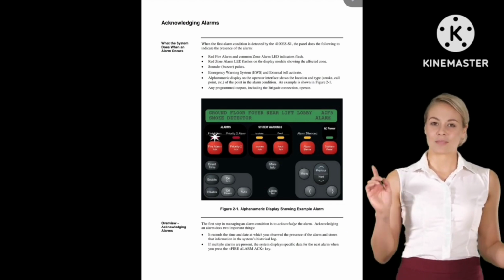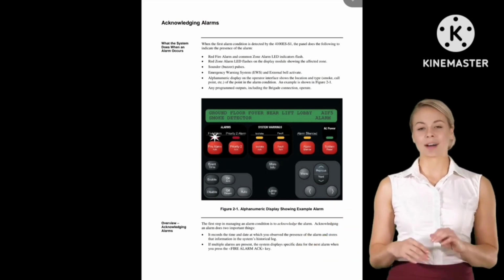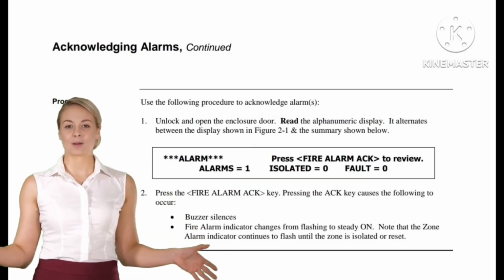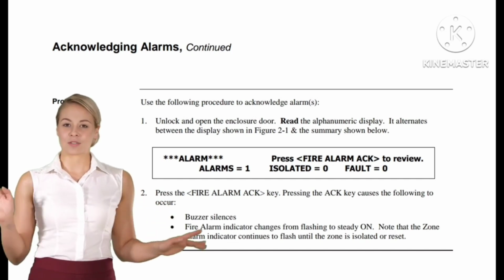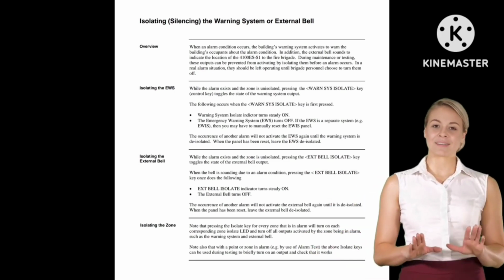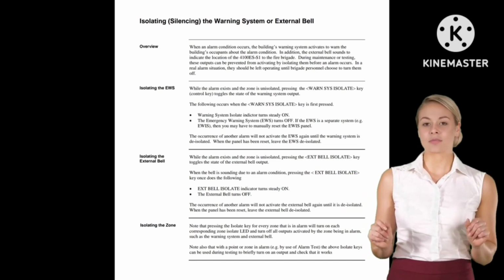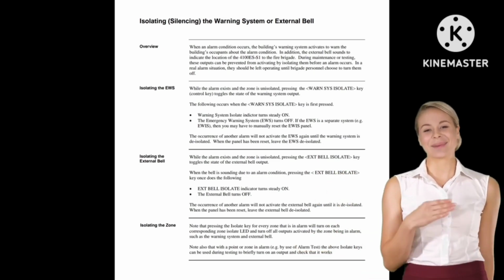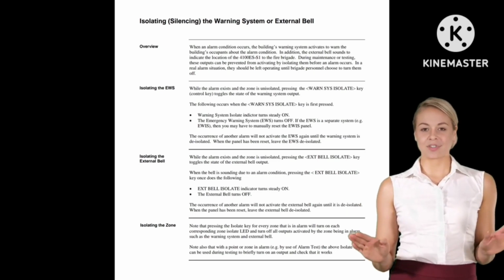25 August 2023